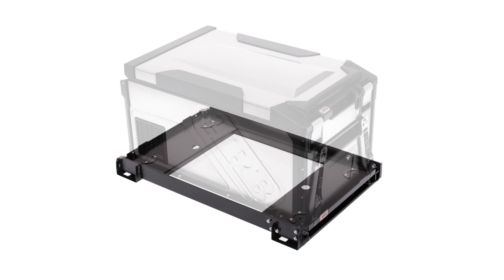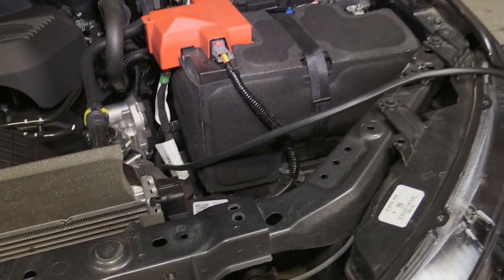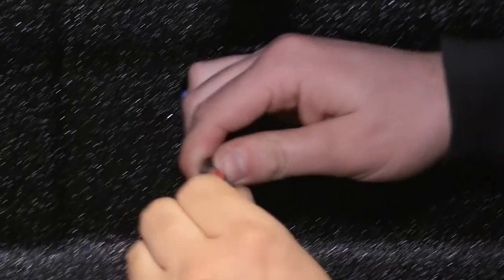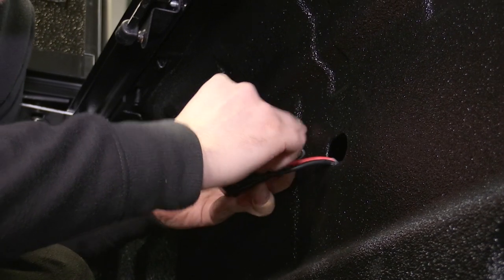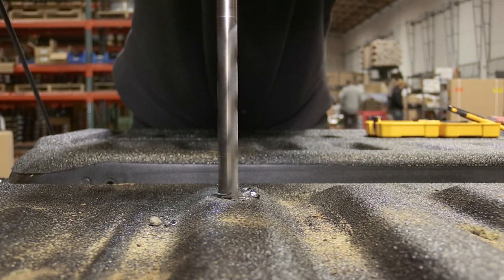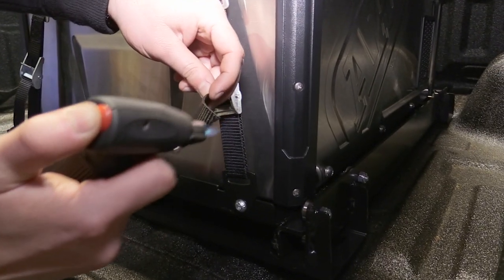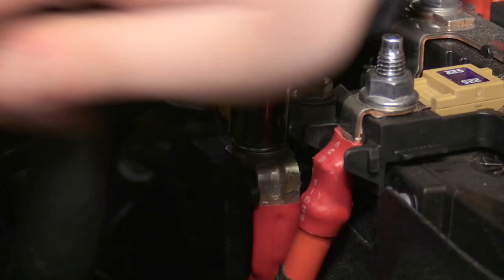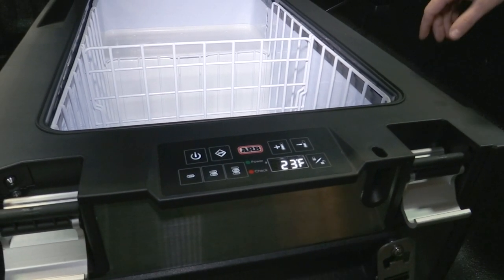How to install ARB Fridge Slide and Wiring Harness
Follow along as we install an ARB Elements Fridge Freezer Slide and Wire Harness into a 2019 Ford Ranger.